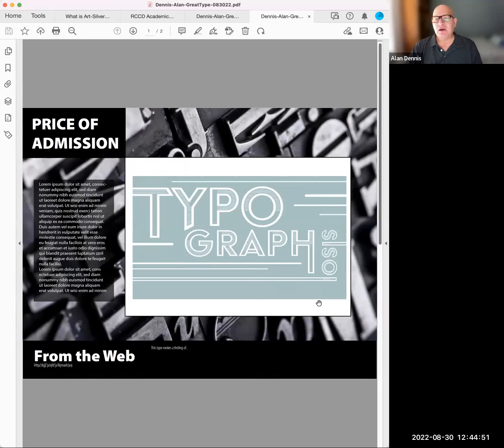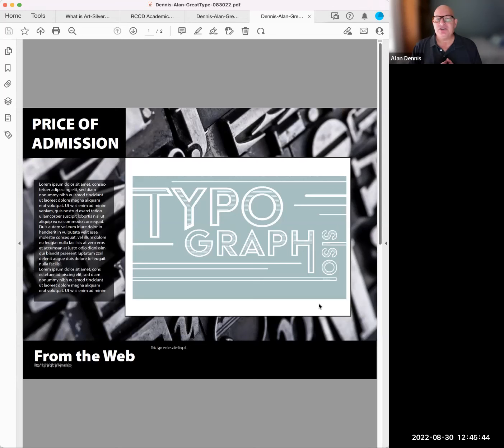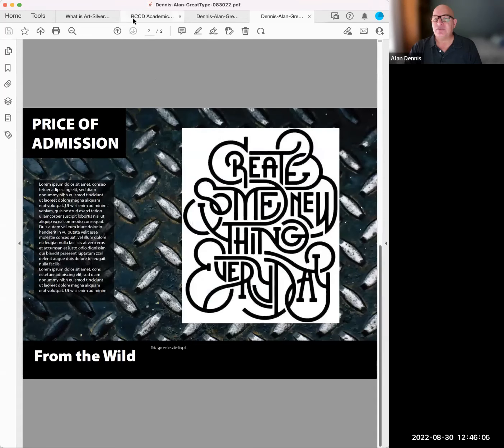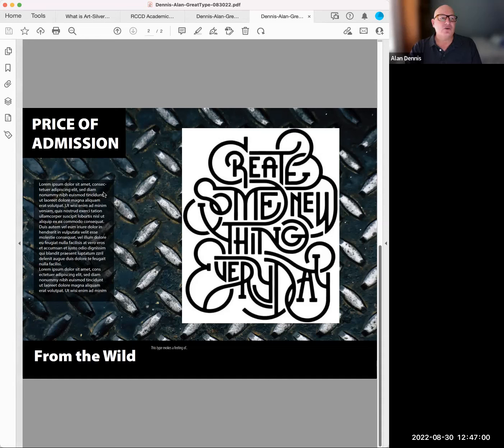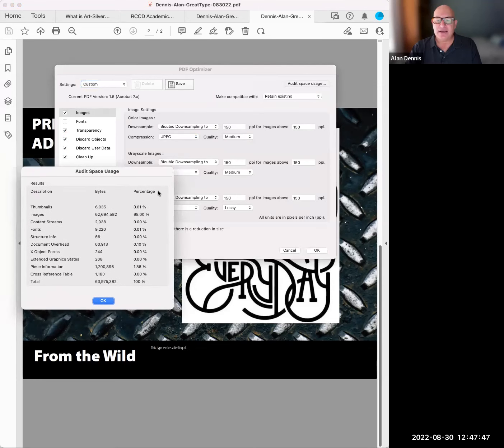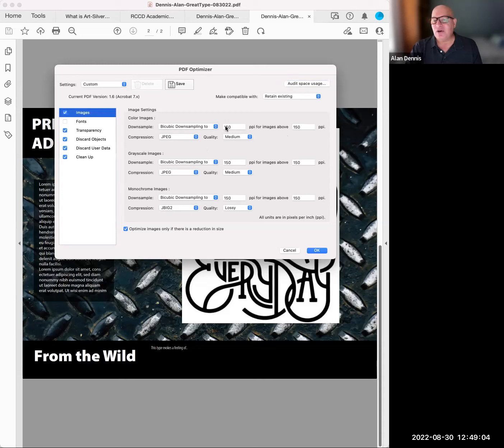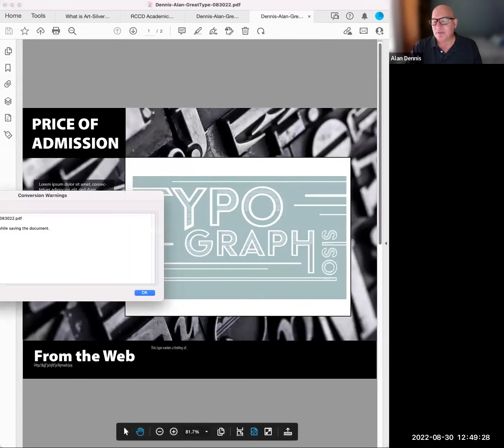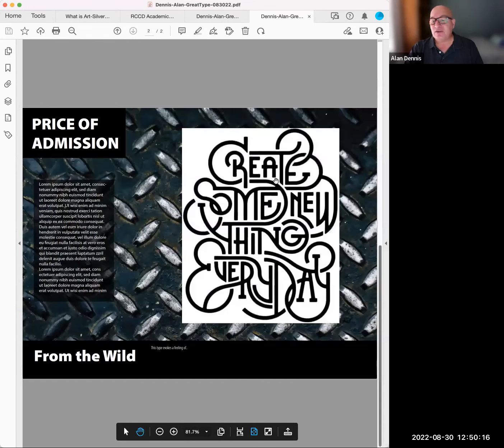Reduce PDF File Size by Optimizing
Optimize a PDF file using Adobe Acrobat Pro